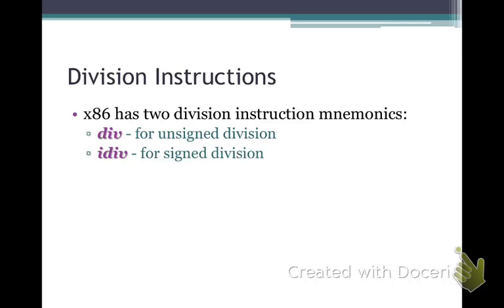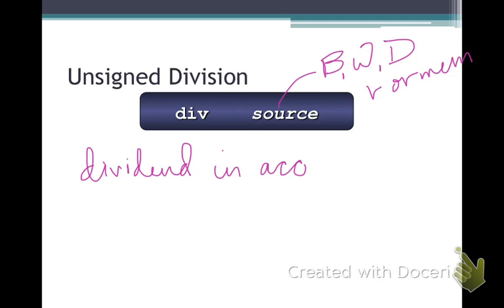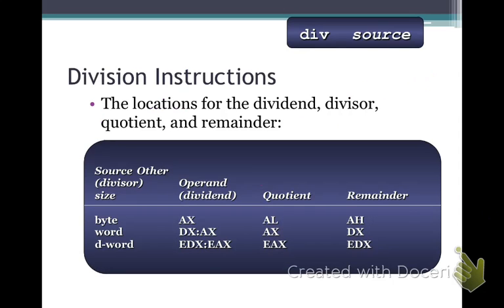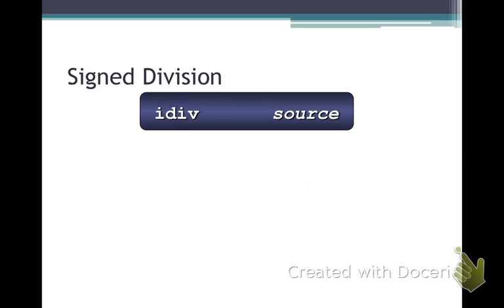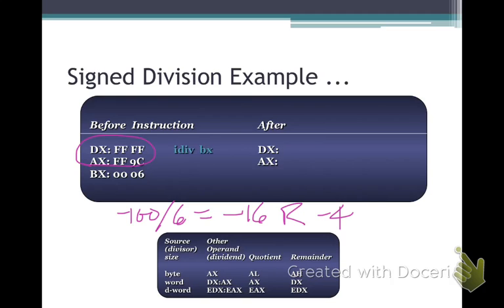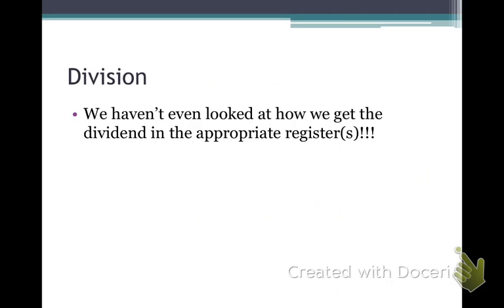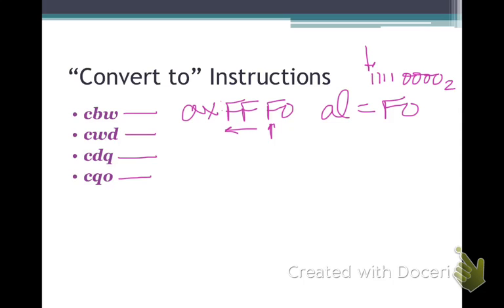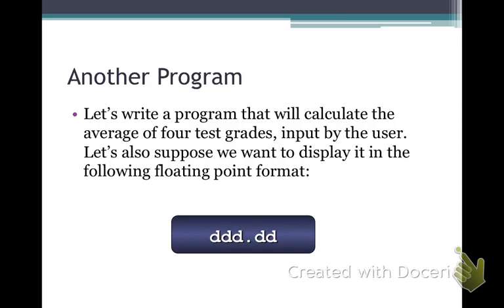Ch4: Basic Instructions, 5